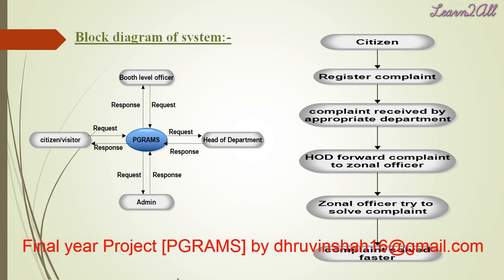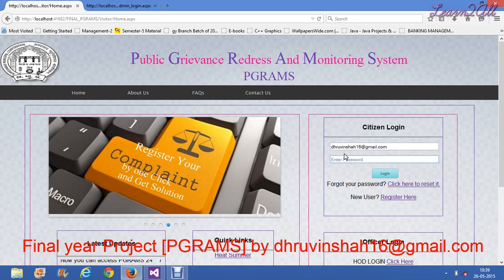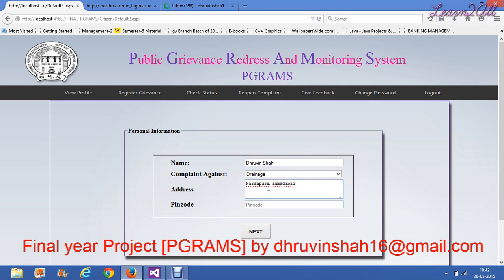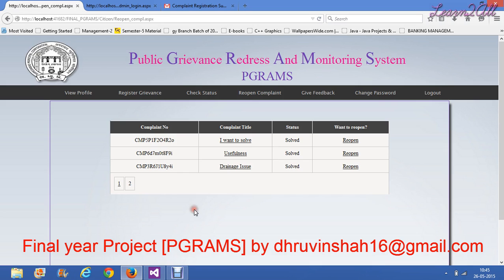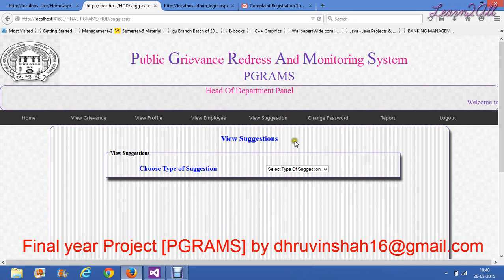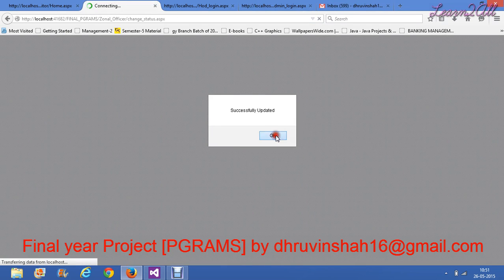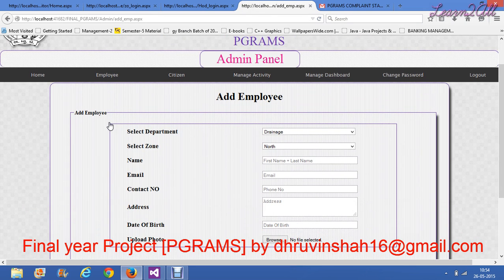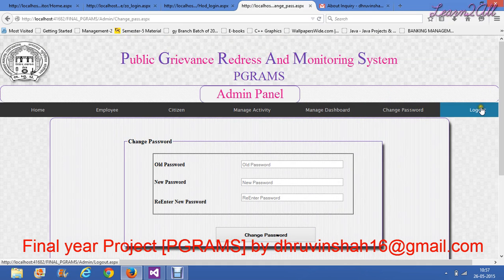Final Year Project Demo: PGRAMS[Public Grievance Redress And Monitoring System]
Friends this video contains demo of my final year project that is
Public Grievance Redress And Monitoring System .The project is developed in C# with Asp. Net .
In this modules there are totally five modules. Each modules description is given in this video.
If you are searching defination for final year project , this would be helpful to you.

GTU FINAL YEAR PROJECT